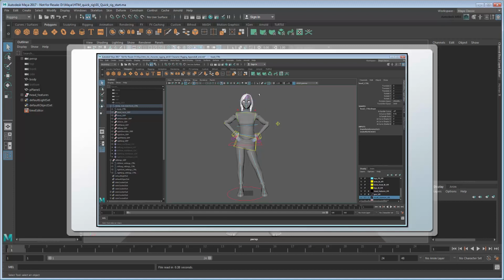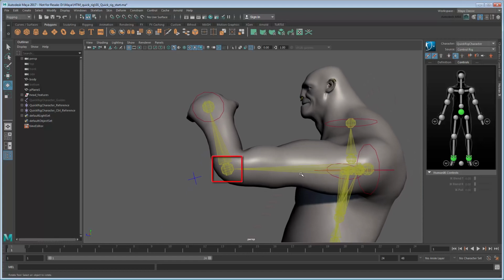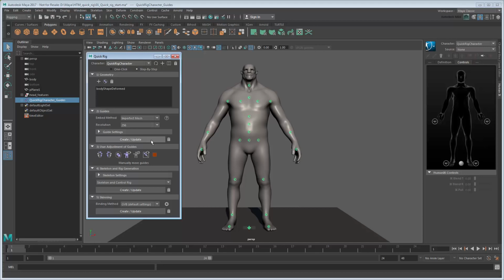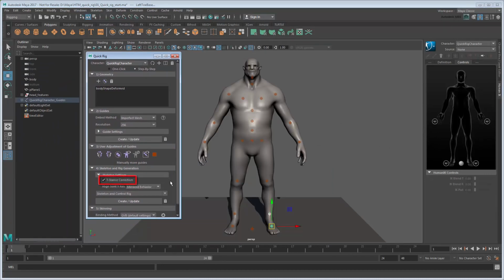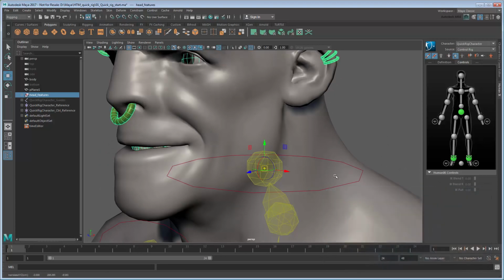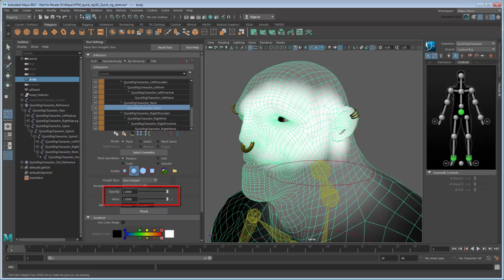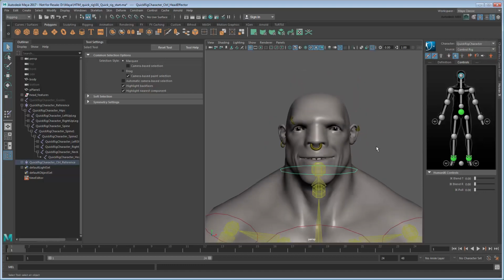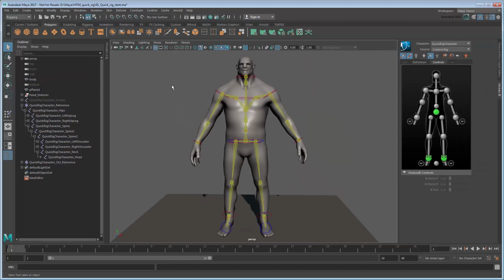Quick Rigging and Skinning a character for beginners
This tutorial will show you how to create a basic character rig for a game or background character in just a few clicks.